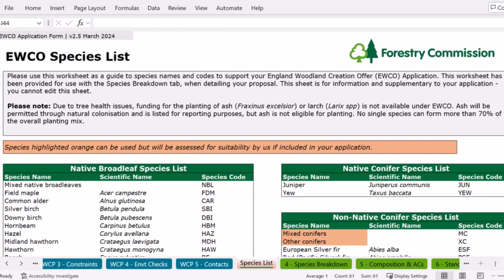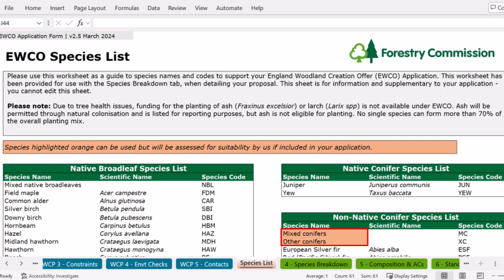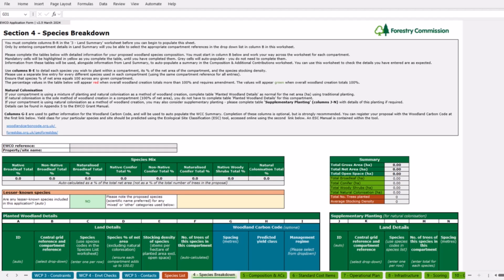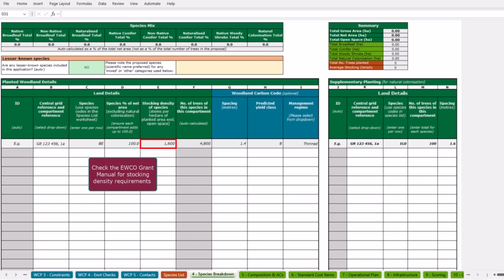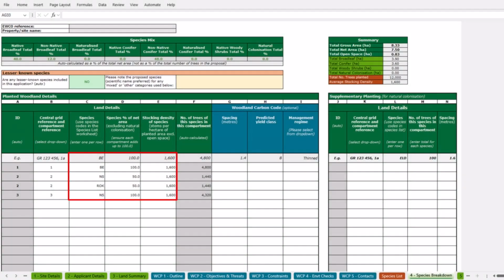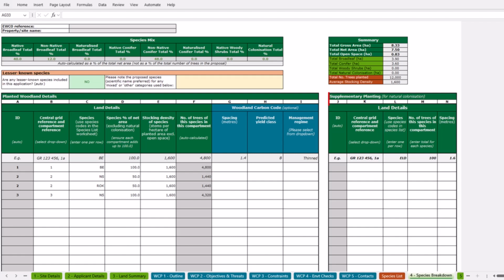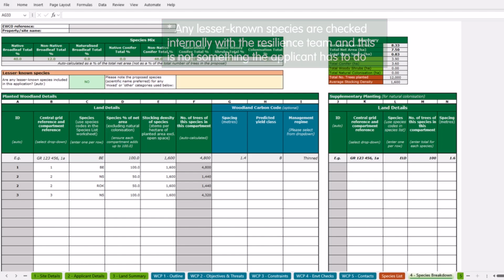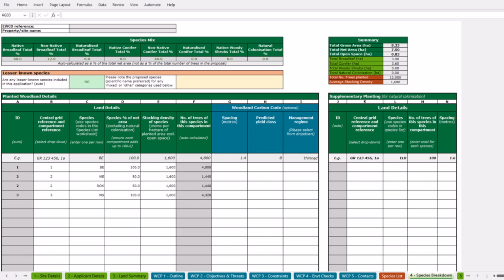EWCO form: species tab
Identify and select appropriate tree species for woodland projects using species codes.

Identify how woodland objectives and additional contributions impact the selection of stocking density in tree planting.

The EWCO documents referred to in this video, were refreshed and renamed in October 2025. The new EWCO guidance documents and forms are available